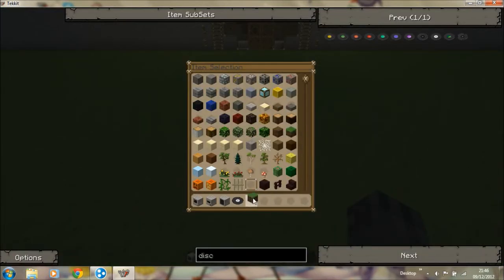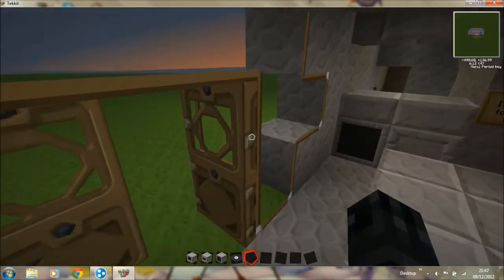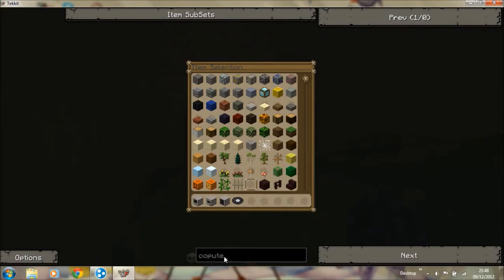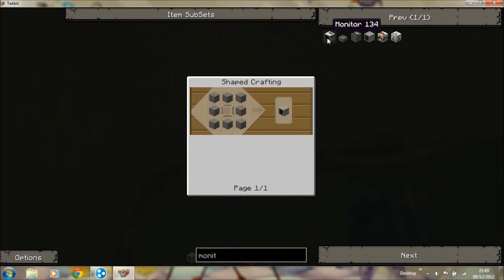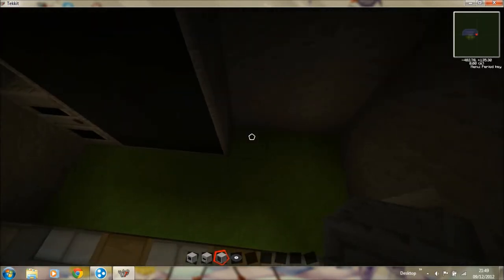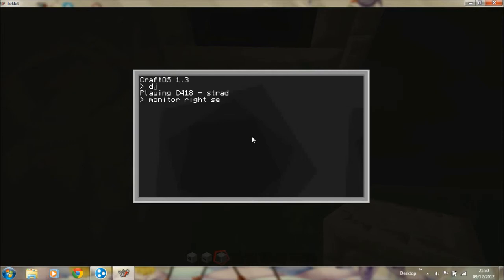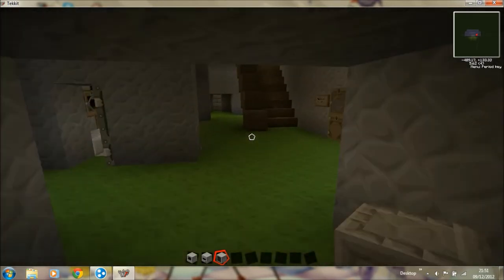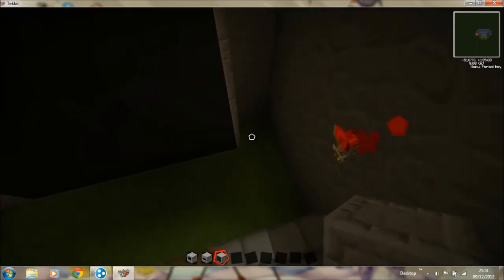Tekkit with DUMBOz! cinema: star wars.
This is my first video on the shaddowz gaming channel. In this video I will show you how to make an effective cinema screen which plays star wars!

star wars code: monitor left or right secret/alongtimeago

Also check my channel for other builds and tekkit videos.